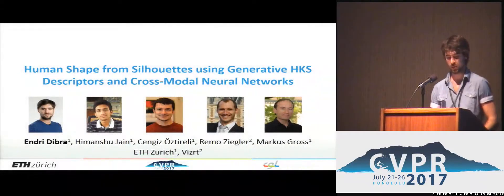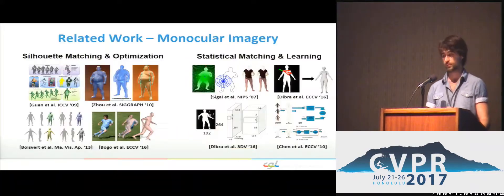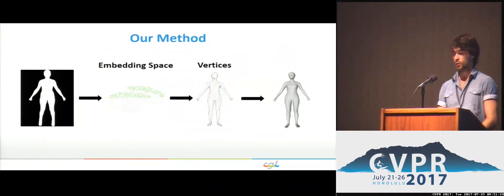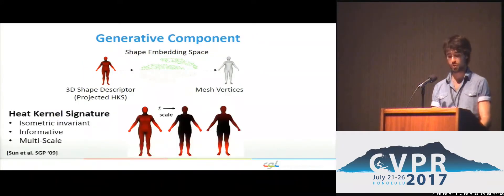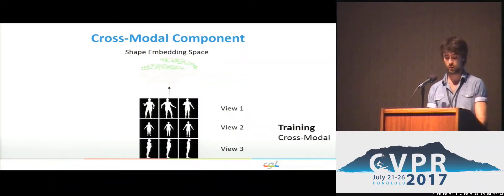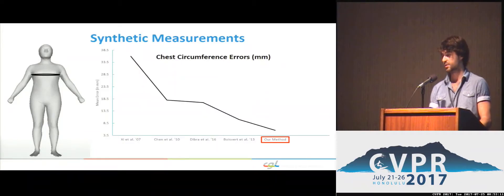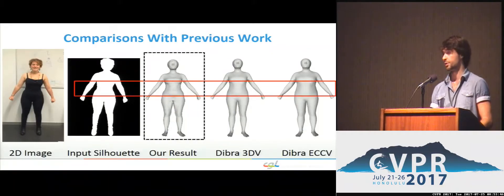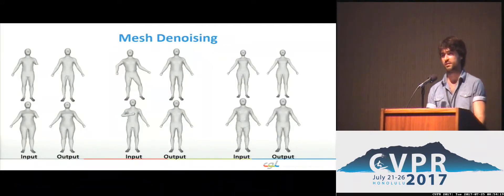Human Shape From Silhouettes Using Generative HKS Descriptors and Cross-Modal NN | Spotlight 4-1B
Endri Dibra; Himanshu Jain; Cengiz Öztireli; Remo Ziegler; Markus Gross
In this work, we present a novel method for capturing human body shape from a single scaled silhouette. We combine deep correlated features capturing different 2D views, and embedding spaces based on 3D cues in a novel convolutional neural network (CNN) based architecture. We first train a CNN to find a richer body shape representation space from pose invariant 3D human shape descriptors. Then, we learn a mapping from silhouettes to this representation space, with the help of a novel architecture that exploits correlation of multi-view data during training time, to improve prediction at test time. We extensively validate our results on synthetic and real data, demonstrating significant improvements in accuracy as compared to the state-of-the-art, and providing a practical system for detailed human body measurements from a single image.